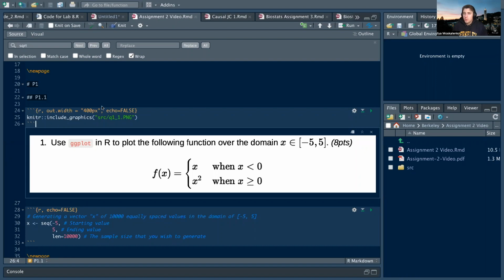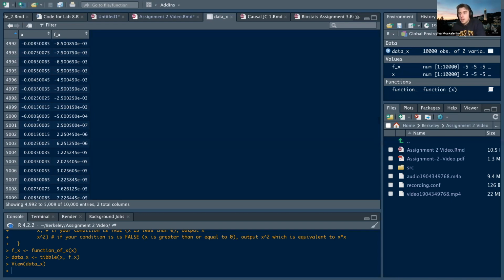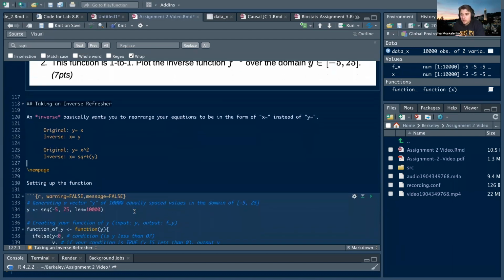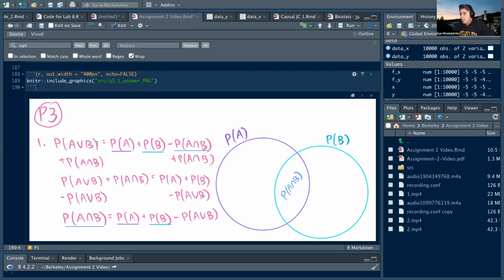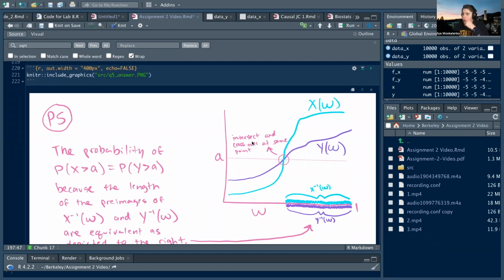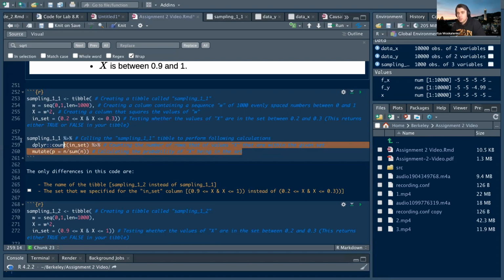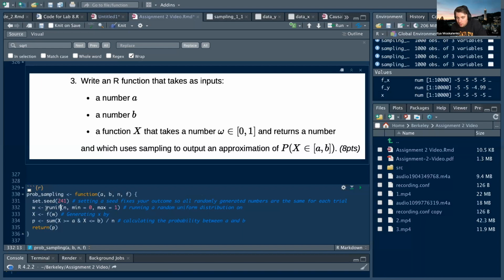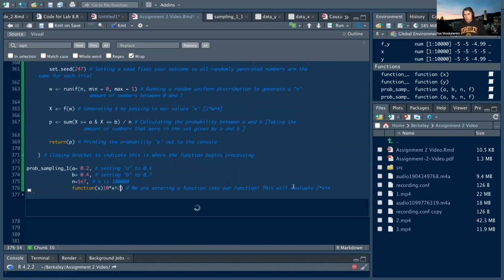UC Berkeley - Intermediate Biostatistics: Assignment 2 Walkthrough Video for Dr. Alejandro Schuler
Timestamps

Q1.1: 00:00
ifelse() refresher: 03:30
Continuing Q1: 05:40
Q2: NOT included because I got deducted 2 points on this section. I can add to the video if I get some guidance on how to correct my answers before presenting it! (Answer attached).
Q3: 28:52
Q4: 37:52
Q5: 41:08
Tibbles refresher: 44:28
Q6: 46:52